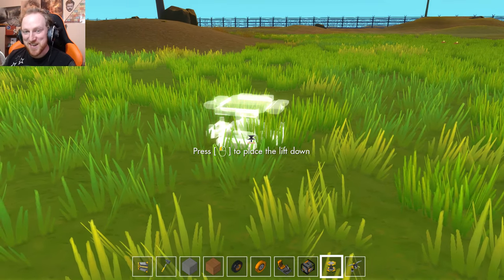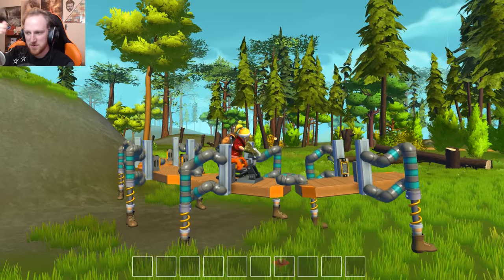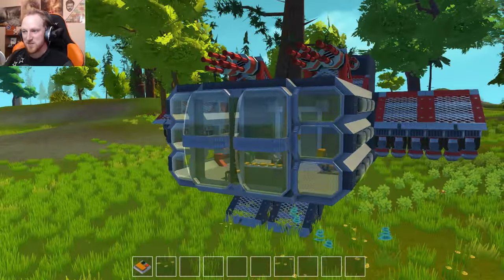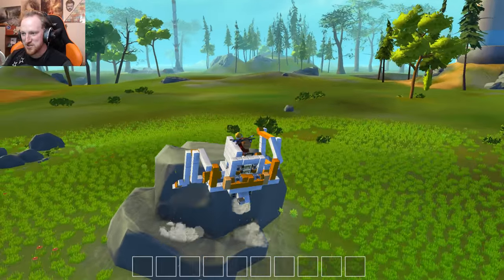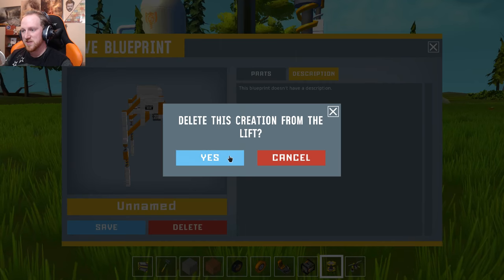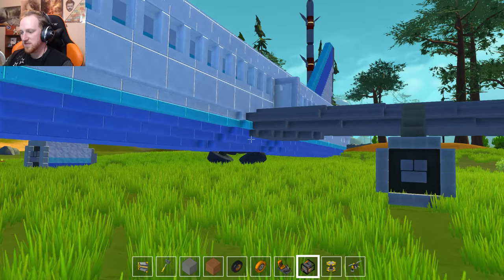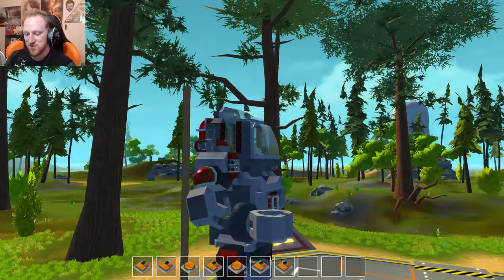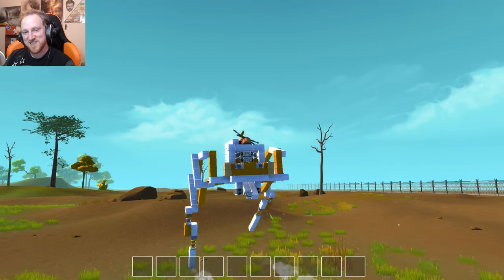Scrap Mechanic ➤ Epic Mech, Insane Bipedal Walker, Massive Jet Plane, & Centipede!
Scrap Mechanic ➤ Epic Mech, Insane Bipedal Walker, Massive Jet Plane, & Centipede! In Scrap Mechanic you can build amazing creations only limited by your imagination! Scrap Mechanic is an all-new creative multiplayer sandbox game which drops you right into a world where you quite literally engineer your own adventures! Choose from the 100+ building parts you have at your disposal and create anything from crazy transforming vehicles to a house that moves. You’re even able to team up with your friends to create amazing things together: in Scrap Mechanic, you’re the master creator of anything you can imagine!

-Creative Mode!

-Gender!

-Interactive Parts!

-Handbook!

-Connect Tool!

-Lift!

-Sledgehammer!